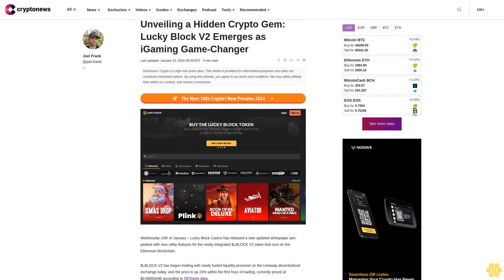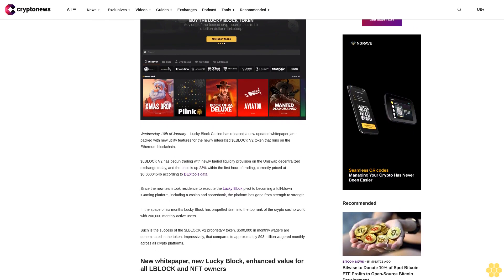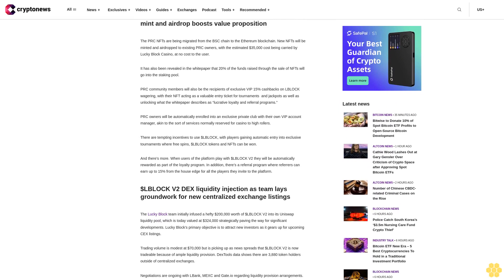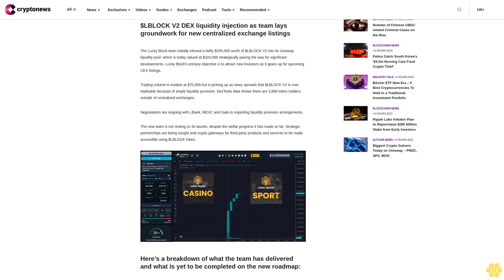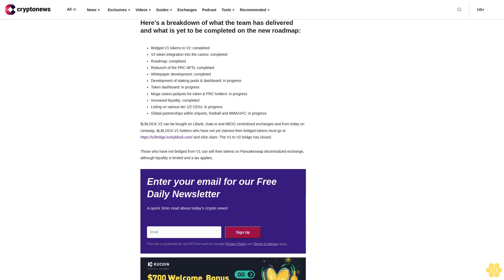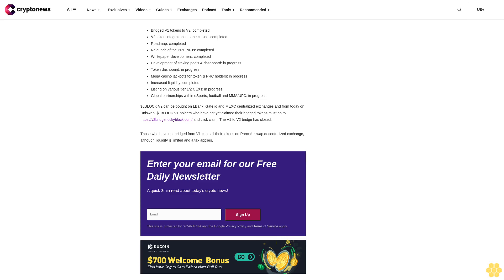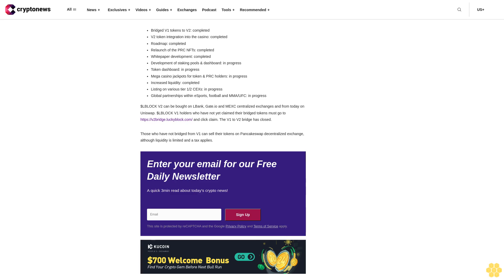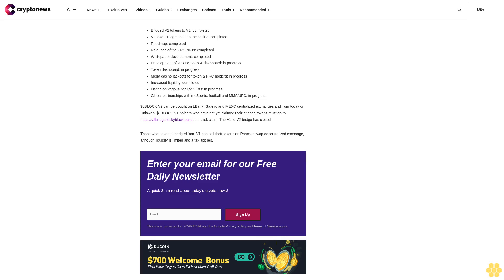Unveiling a Hidden Crypto Gem: Lucky Block V2 Emerges as iGaming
Wednesday 10th of January – Lucky Block Casino has released a new updated whitepaper jam-packed with new utility features for the newly integrated $LBLOCK V2 token that runs on the Ethereum blockchain.

$LBLOCK V2 has begun trading with newly fueled liquidity provision on the Uniswap decentralized exchange today, and the price is up 23% within the first hour of trading, currently priced at $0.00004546 according to DEXtools data.

Since the new team took residence to execute the Lucky Block pivot to becoming a full-blown iGaming platform, including a casino and sportsbook, the platform has gone from strength to strength.

In the space of six months Lucky Block has propelled itself into the top rank of the crypto casino world with 200,000 monthly active users.

Such is the success of the $LBLOCK V2 proprietary token, $500,000 in monthly wagers are denominated in the token. Impressively, that compares to approximately $93 million wagered monthly across all crypto platforms.

New whitepaper, new Lucky Block, enhanced value for all LBLOCK and NFT owners.

Detailed in the whitepaper are an array of new features and improvements that makes the project perhaps the most innovative in its space as far as gamification and returning value to token holders goes.

The flawless bridging from the V1 BNB Smart Chain version of the coin to ERC20 Ethereum V2 version means that of the original 100 billion $LBLOCK token, 45.1 billion has been burnt, leaving 49.41 billion owned by the community and 5.49 billion allocated to staking, listings and rewards.

$LBLOCK V2 token holders are now be able to enjoy exclusive access to jackpots that are only available to V2 and Platinum Rollers Club (PRC) NFT owners, Jackpot pools will range from $10,000 to $500,000 but will be easier to win because of the smaller pool of players.

Furthermore, 1% of wagers goes into the monthly jackpot pool, with the winner paid in V2, USDT or USDC.

There is also the opportunity to earn rewards from staking the $LBLOCK V2 token, again with rewards paid out in V2 , USDT and USDC.

Lucky Block Platinum Rollers Club (PRC) – relaunch, mint and airdrop boosts value proposition.

The PRC NFTs are being migrated from the BSC chain to the Ethereum...